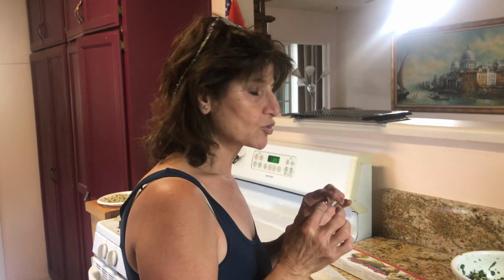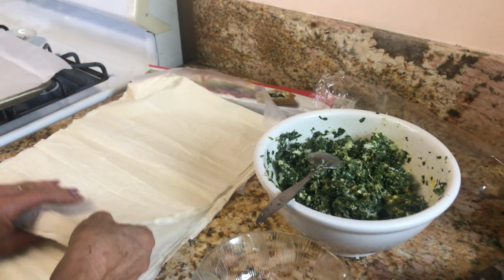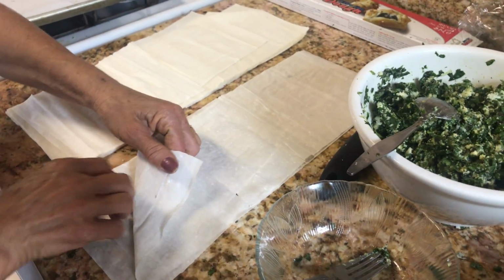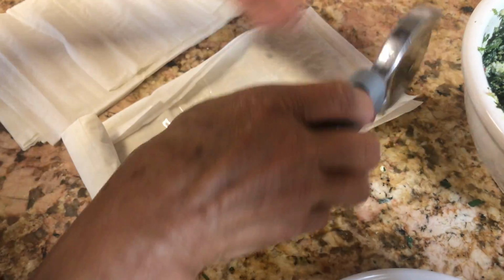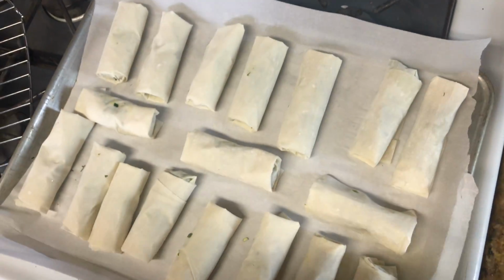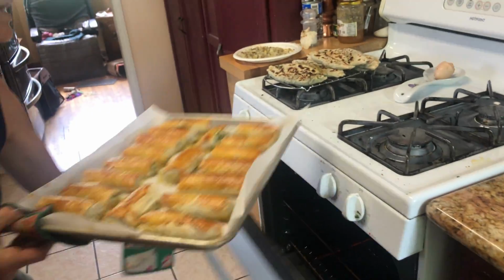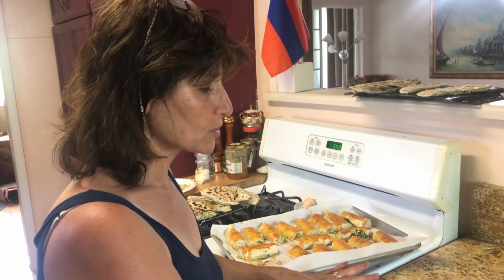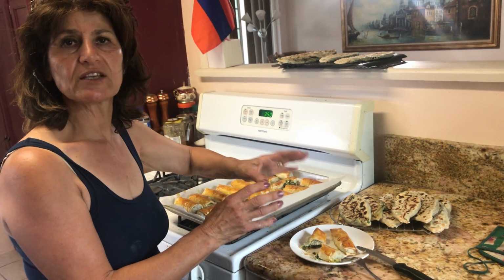Melty Cheese Roll - Easy Tasty Recipe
Outstanding & Affordable Chef Knife

This gooey, melty cheese roll is absolutely mouthwatering. I am very excited to share this recipe with all of you and I hope you love this as much as I do! It is similar to the Armenian Puff Pastry phyllo dough recipe called boreg or boereg, but this is also a new variation with veggies inside! You can eat it as an appetizer or an entree! Please enjoy this delicious recipe.

My YouTube channel is supported by amazing viewers like YOU! To further support me, please consider changing your Amazon.com bookmark to any of the above-listed links, and go about your regular online shopping. Thank you!